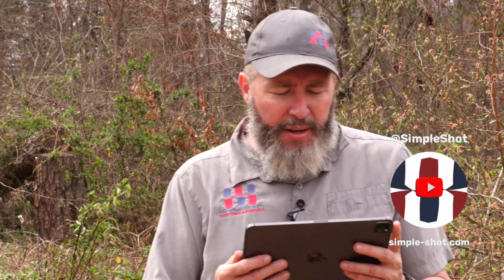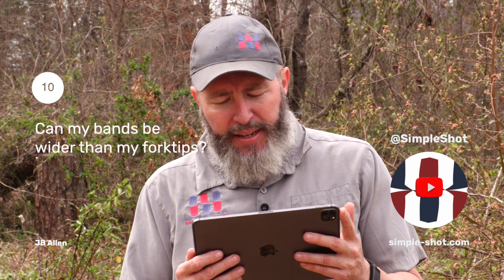10 Is it OK to use a bandset where the latex is wider than my slingshot forktip?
What happens when my bandset latex is wider than my forktip?

You may be seeing a common theme here, but we'll keep saying it. :)
What's best for you is the best choice for you.

In this case, the technical answer is sure: there's NO problem using a bandset that is wider than your forktip. You may lose a HAIR of oomph from the loss of elongation in the width of the bands that is not secured, but even then . . . just fold the band and you're all set.

In the end, if it bothers you, it will affect you, so don't do it if it's harming your mindset. But you will do just fine with wider latex than your forktip.

Pro tip: you may not need that wide latex at all! 😮

This season we will be releasing regularly all season long. We have a lot of questions this season and we'll be sending them out each day!

for all your slingshot needs.

00:00 Introduction
00:17 Answer
00:56 Conclusion